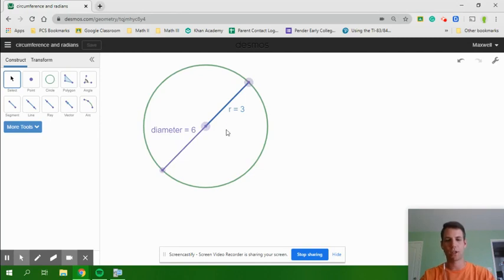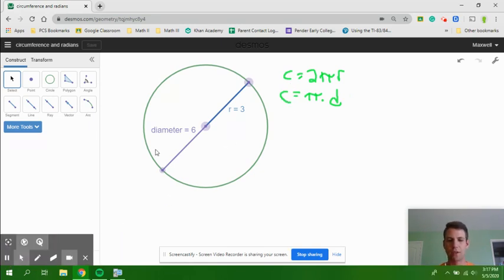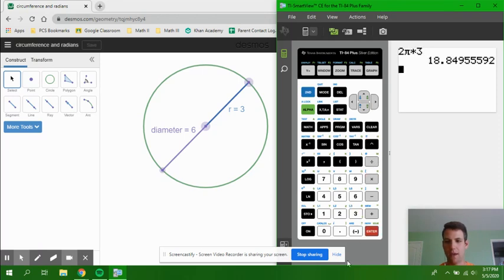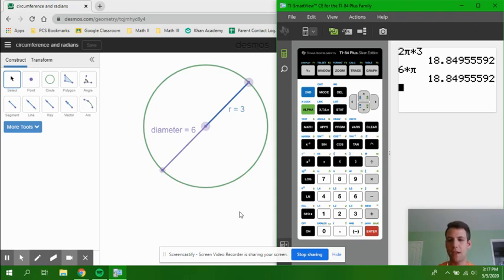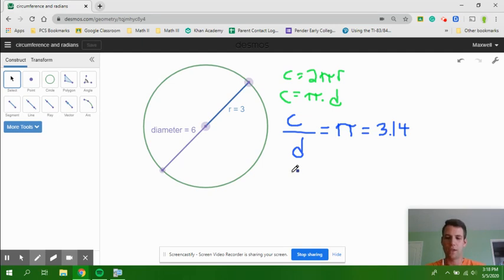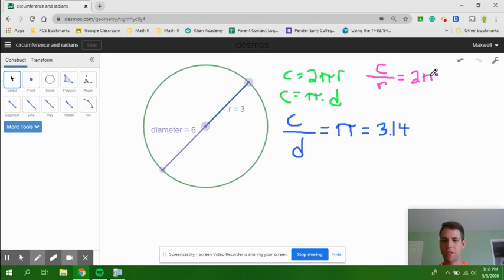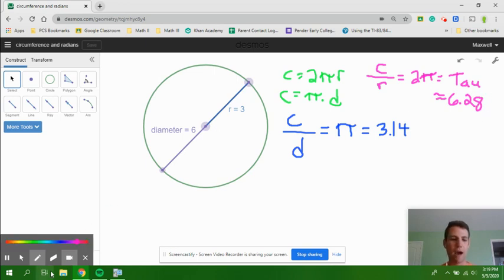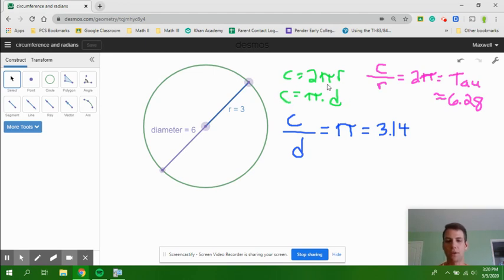Circumference Formula Discussion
A quick overview and explanation of the formula for the circumference of a circle.